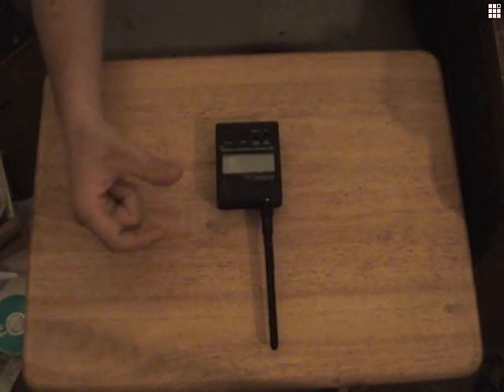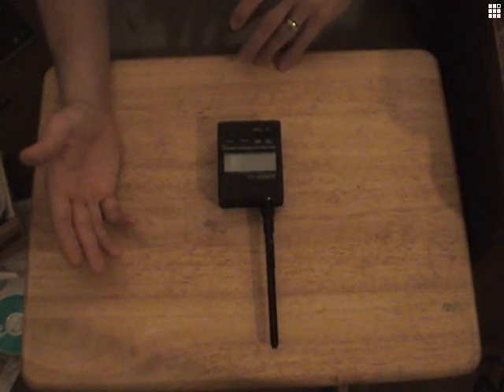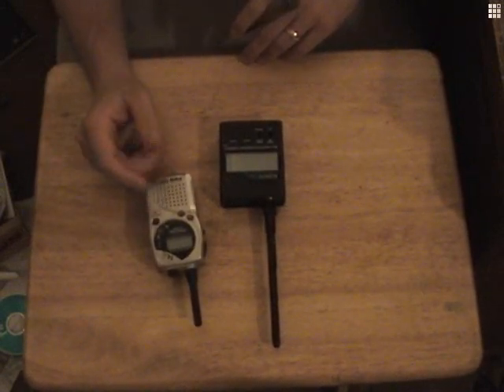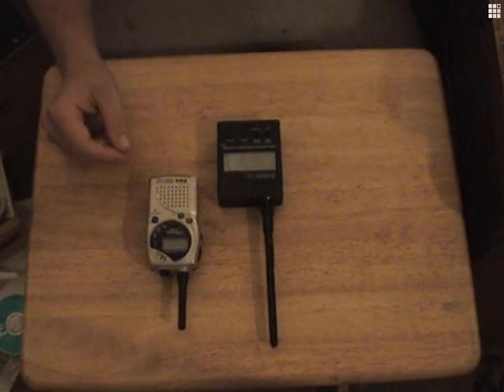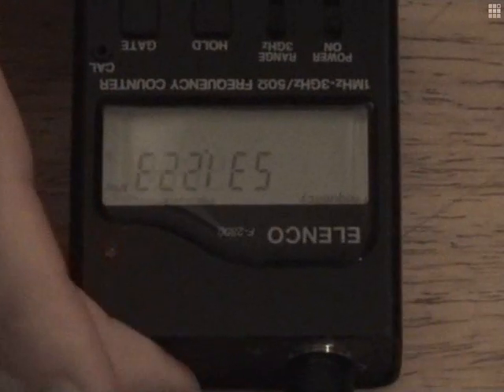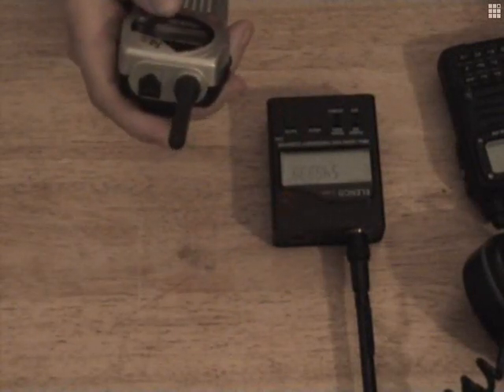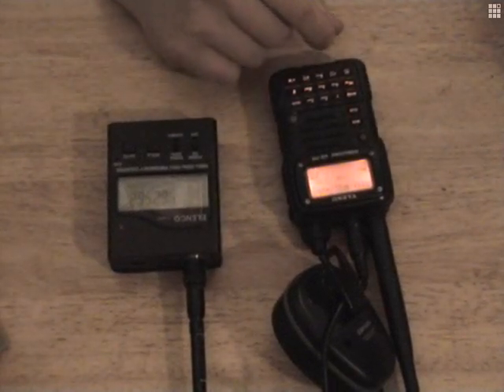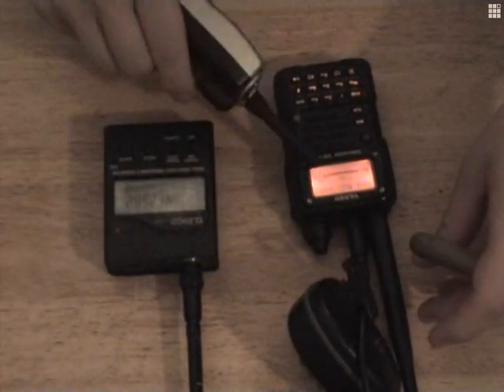Frequency counter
I show you my  Frequency counter and how to use it